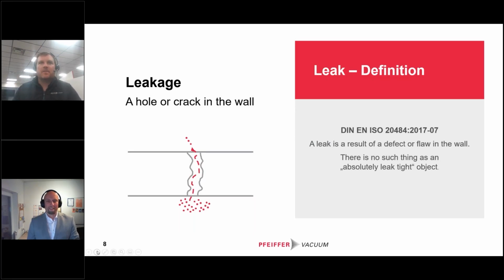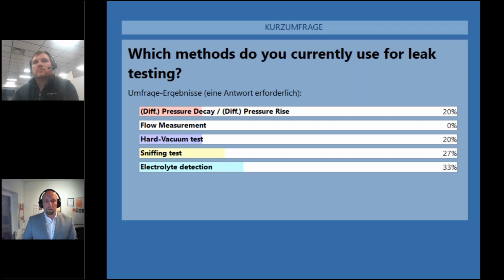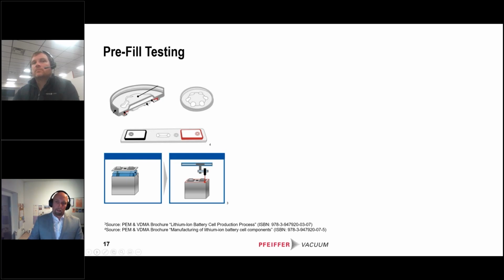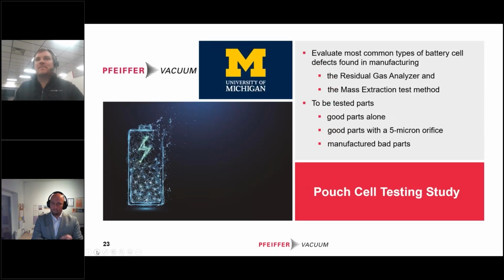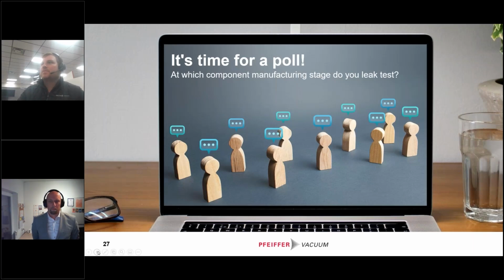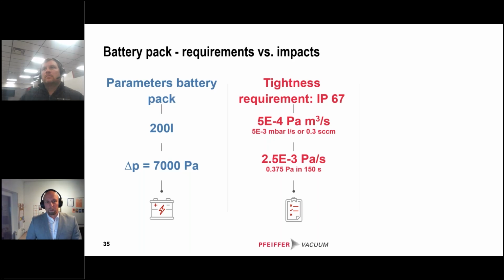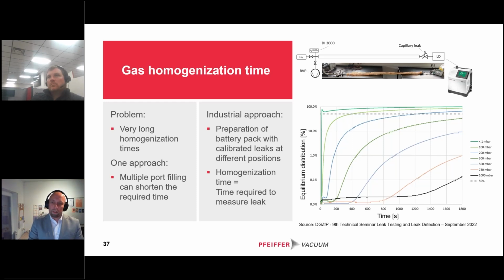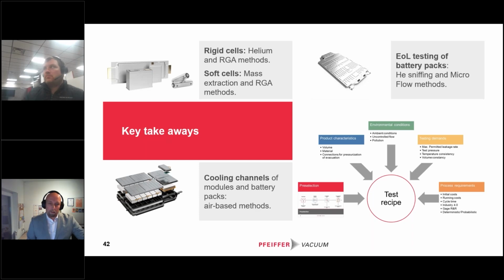Webinar: From Cell to Pack: EV Battery Tightness Test | by Pfeiffer Vacuum+Fab Solutions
Join our webinar about EV Battery Tightness Test!

Your Pfeiffer Team